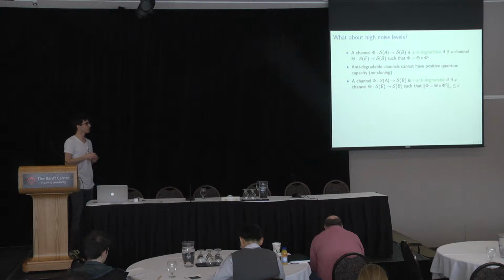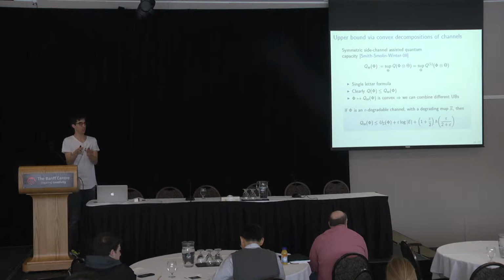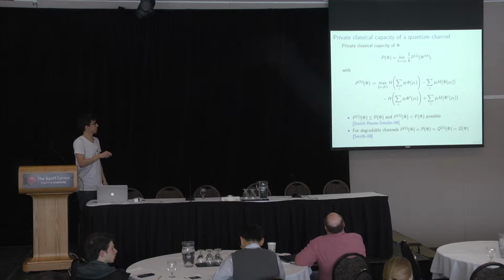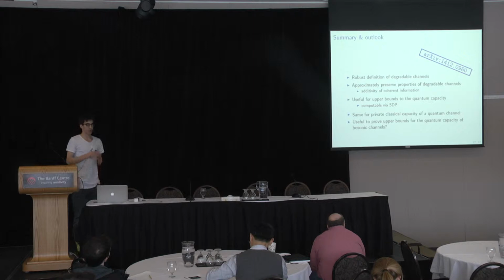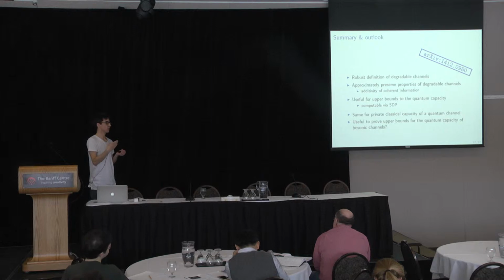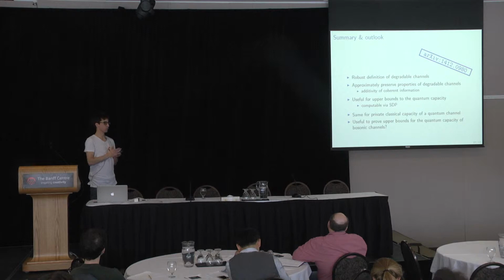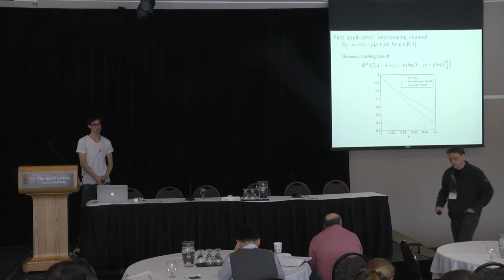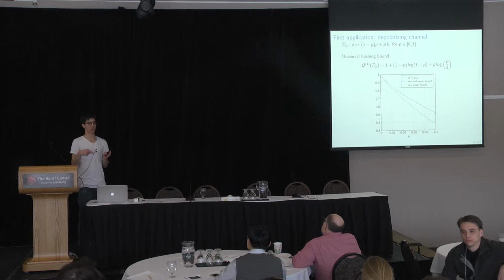Jan 14 David Sutter. "Approximate degradable quantum channels" (Part 2)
Title: Approximate degradable quantum channels
Authors: David Sutter, Volkher Scholz, Andreas Winter and Renato Renner

Abstract: Degradable quantum channels are an important class of completely positive trace-preserving maps. Among other properties, they offer a single-letter formula for the quantum and the private classical capacity and are characterized by the fact that the complementary channel can be obtained from the channel by applying a degrading map. In this work we introduce the concept of approximate degradable channels, which satisfy this condition up to some finite ε≥0ε≥0. That is, there exists a degrading map which upon composition with the channel is εε- close in the diamond norm to the complementary channel. We show that for any fixed channel the smallest such εε can be efficiently determined via a semidefinite program. Moreover, these approximate degradable channels also approximately inherit all other properties of degradable channels. As an application, we derive improved upper bounds to the quantum and private classical capacity for certain channels of interest in quantum communication.